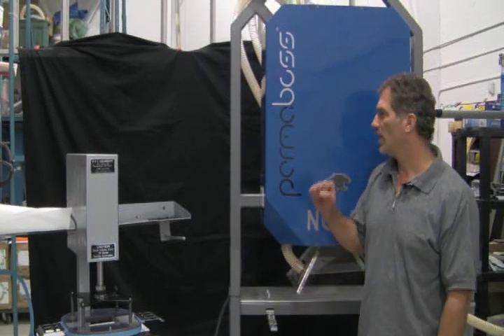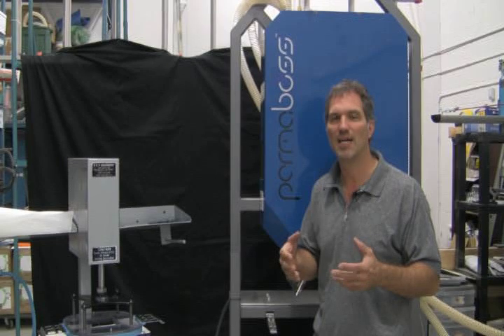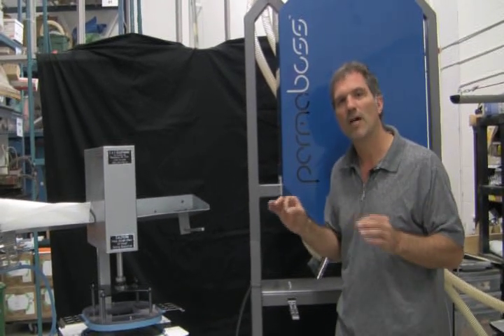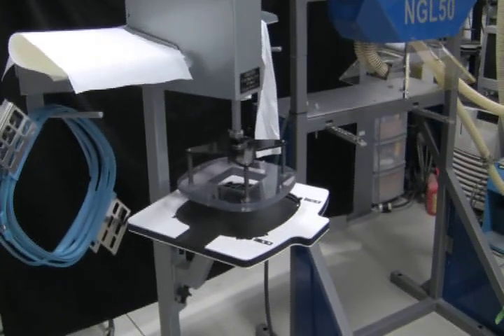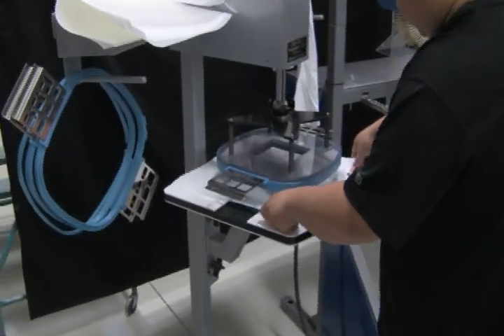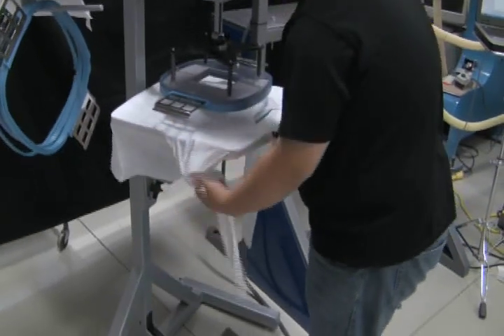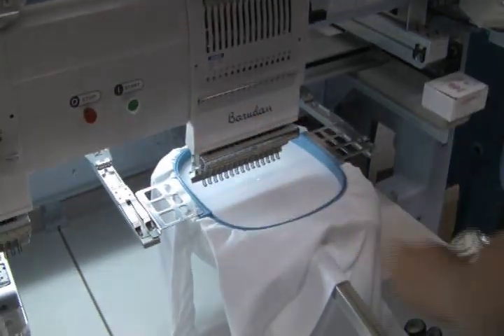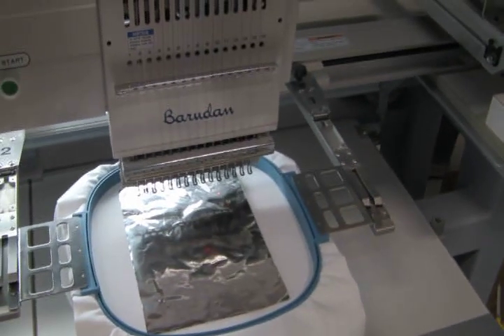Bridge Laser Alternative NGL 50 Permaboss Laser Part 1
This is the NGL or Next Generation Laser made 100% in North America and with far less complication than the Italian Bridge lasers that everyone who owns one can tell you stories about. Since the majority of the embroidery market cannot afford an entry level bridge laser for $150,000 USD, the NGL 50 is the best alternative. Instead of the NGL requiring a flat bed truck delivery, forklift, 3 phase electricity, technicians from Italy and always more than a week or two of installation, the NGL comes on a crate in 3 pieces that pop together like lego. It requires standard 220V electricity, its under 8 feet in height and it fits through a 32" doorway!
The concept is that your employee carries the hoop to the laser instead of the laser going to the hoop! Same output, more flexibility and you can do the exact same thing as those with the bridge laser but for less than 1/3 of the cost!. Best of all you can always put the NGL onto the bridge at anytime in the future when you are ready and Still be cheaper than the Italian bridge lasers. The warranty is 24 months unlimited use on the laser source and lifetime of the structure! Available in 50,65, 100 and 200 watt formats, 250mm by 250mm or 300mm by 300mm!